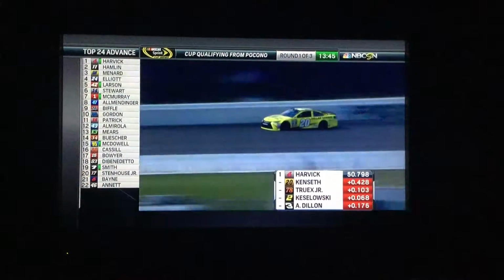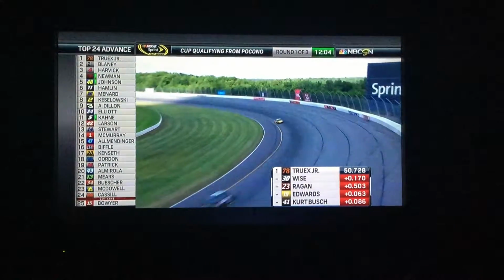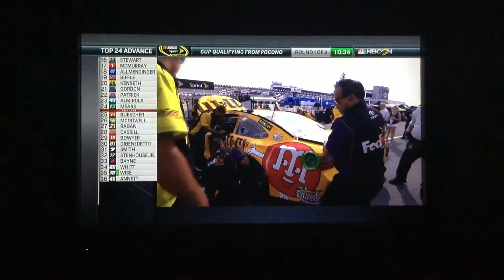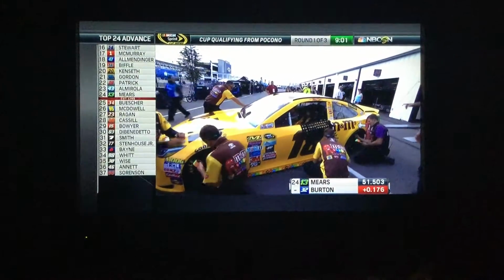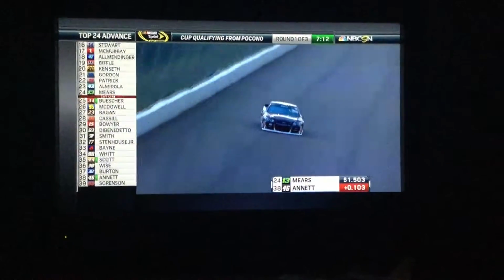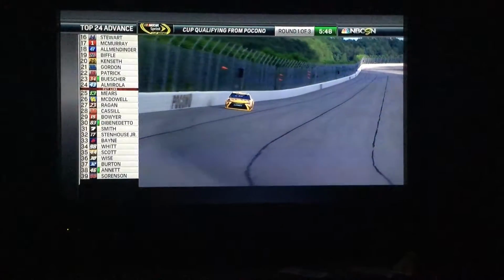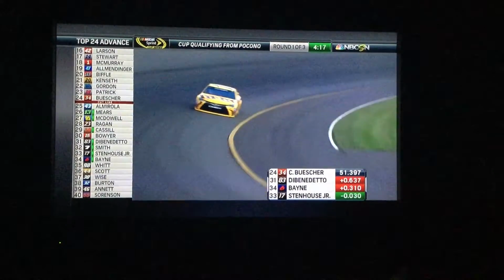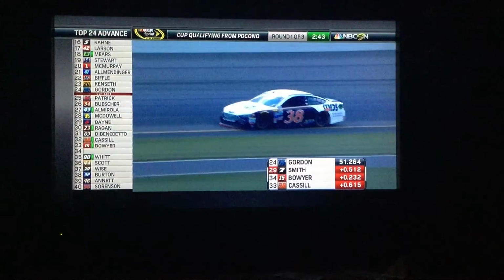2016 Pennsylvania 400 Qualifying Round 1 Part 2 At Pocono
2016 Pennsylvania 400 Qualifying At Pocono